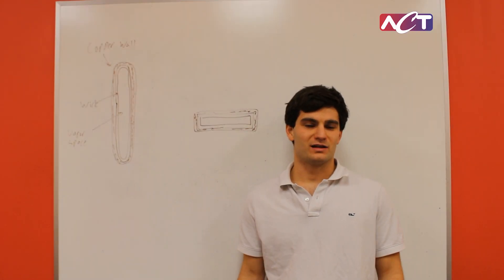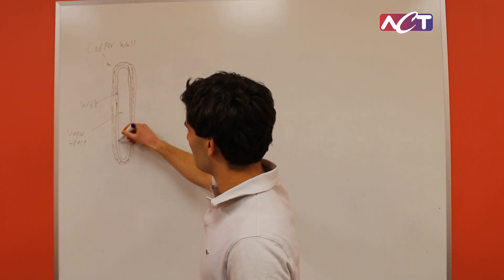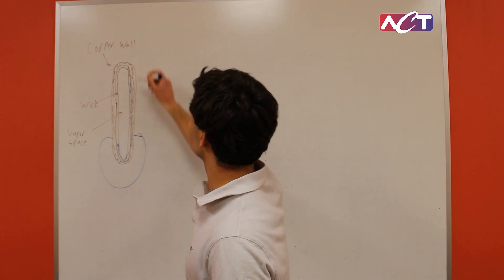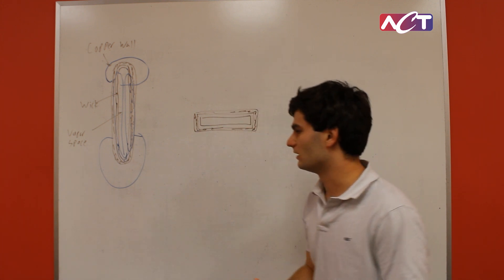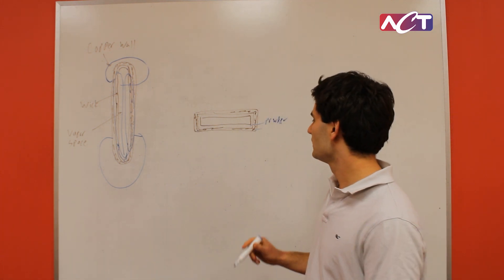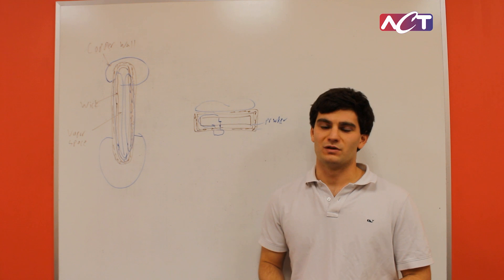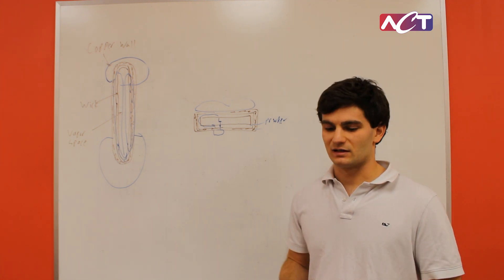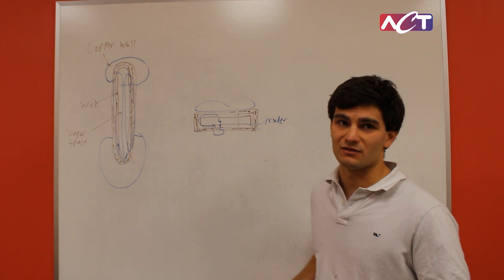Heat Pipes vs. Vapor Chambers I Engineers with Markers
Have you ever wondered what makes Vapor Chambers different from Heat Pipes? Tanner tells you in less than 3 minutes why they are different and what would make you use one over the other. Check it out and send us your questions!